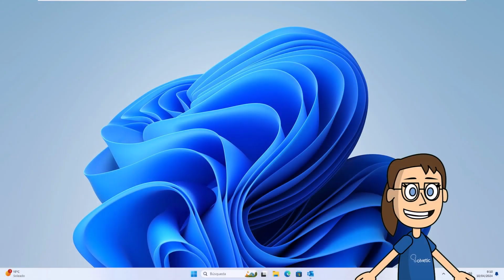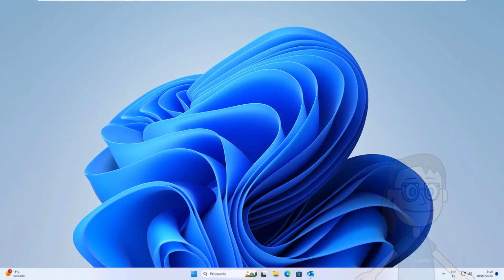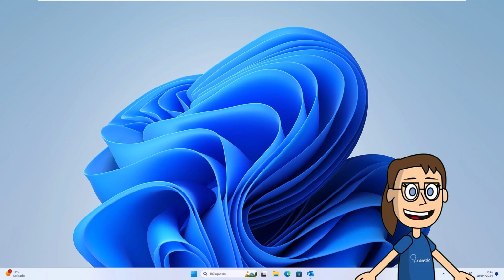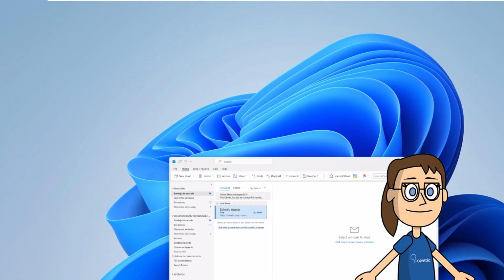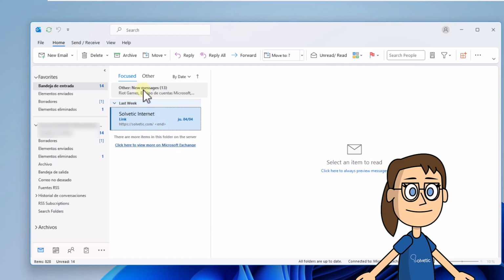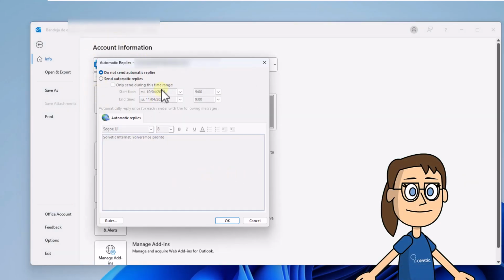How to Set Up Automatic Replies on Outlook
Hello everyone, and welcome to Solvetic! In this tutorial, we'll be addressing a useful feature in Outlook: setting up automatic replies.

Have you ever been out of the office and wished you could automatically inform your contacts that you're not available? Automatic replies are the perfect solution for this scenario. With this feature, you can set up customized response messages that will be sent automatically to anyone who contacts you while you're away.

At Solvetic, we strive to provide clear and practical solutions to your daily tech challenges, and today we'll show you how to set up automatic replies in Outlook quickly and easily.

Join us as we guide you step by step through this process, allowing you to keep your contacts informed and manage your communications effectively while you're out of the office.

Remember, your feedback is important to us. And if you find this content helpful, don't forget to give it a thumbs-up and share it with others who may benefit from this feature in Outlook.